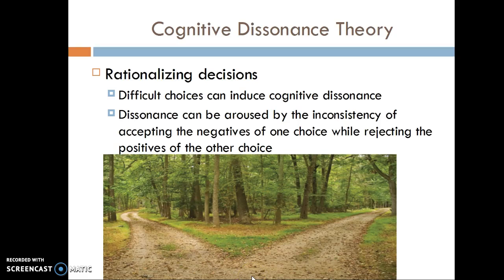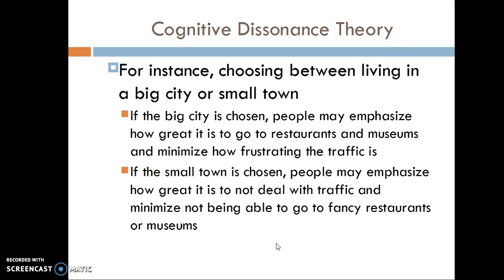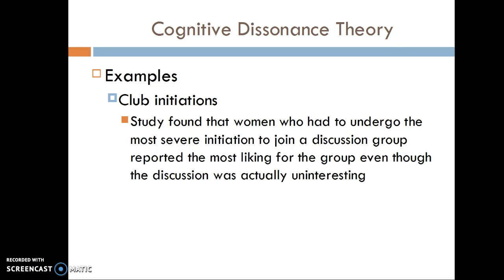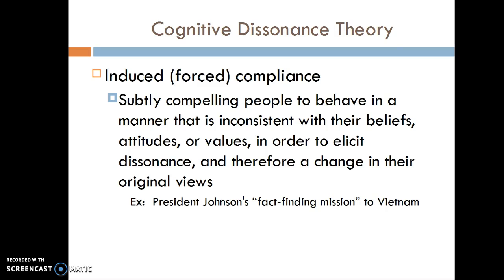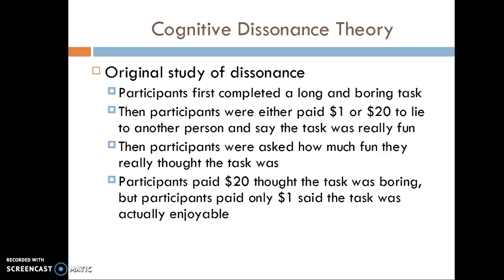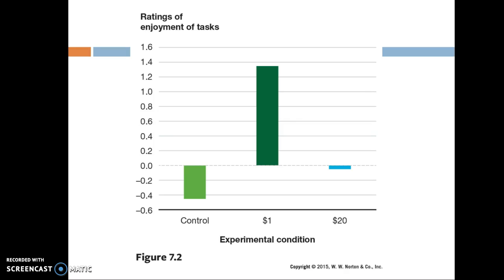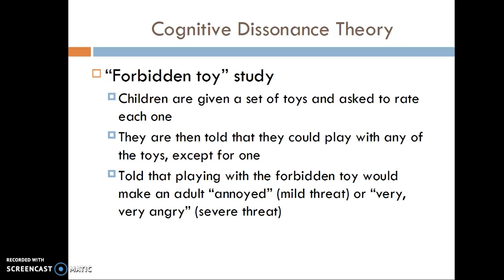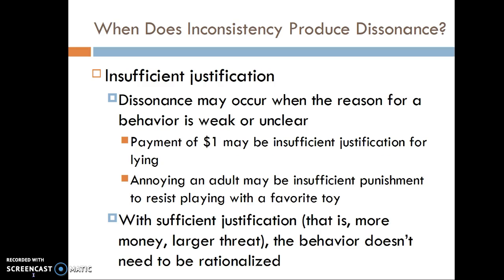Chapter 7, Lecture 2